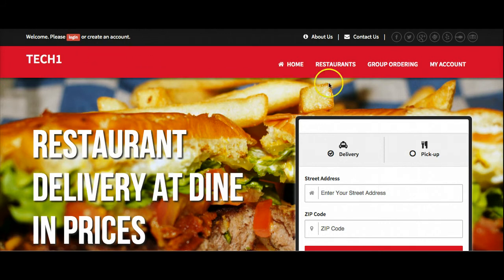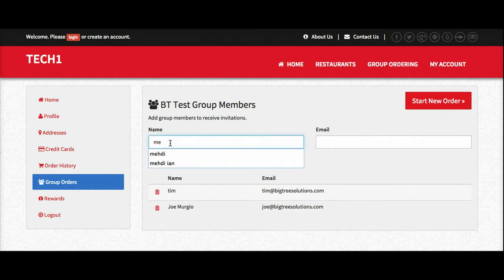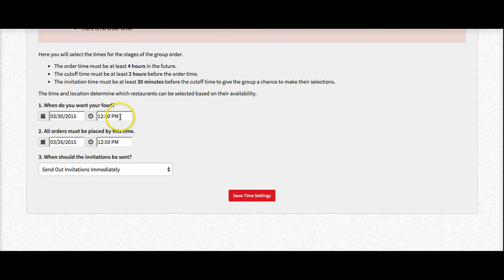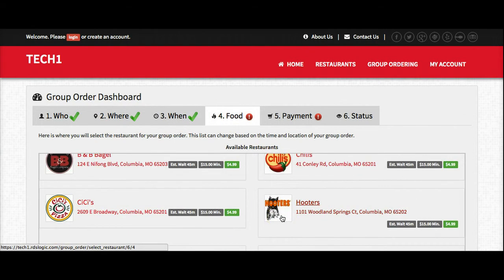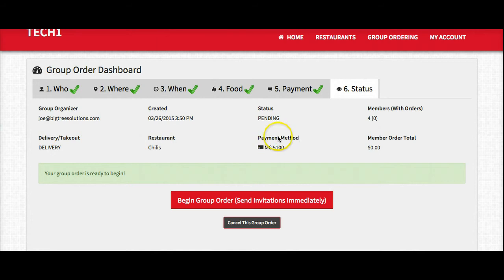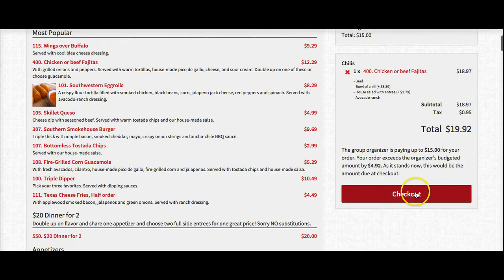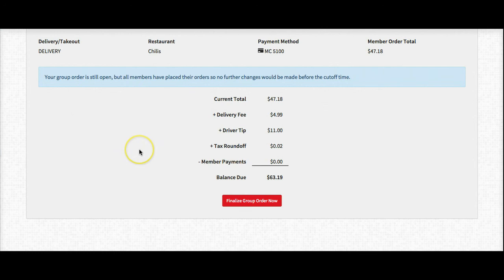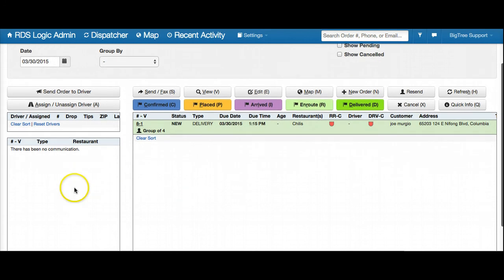New Feature - Group Ordering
This will show you how the group ordering feature works.